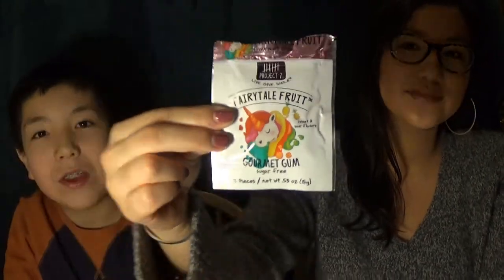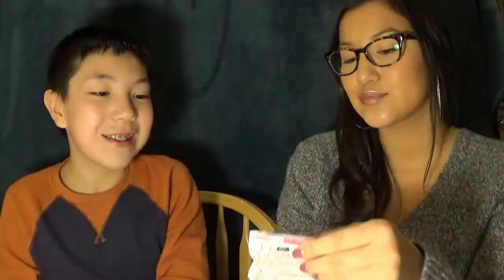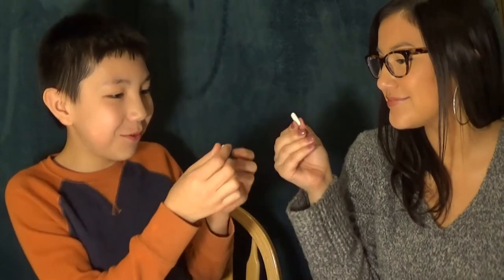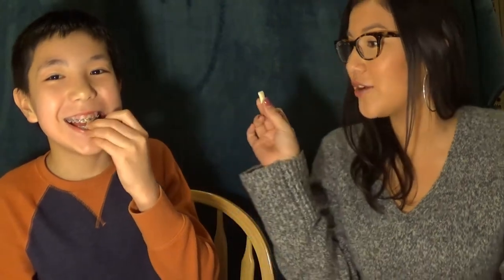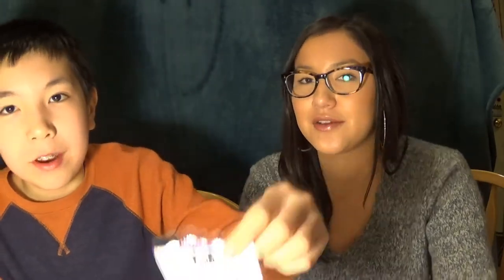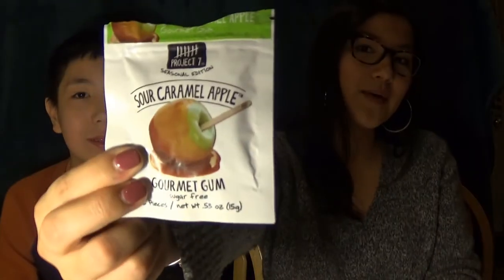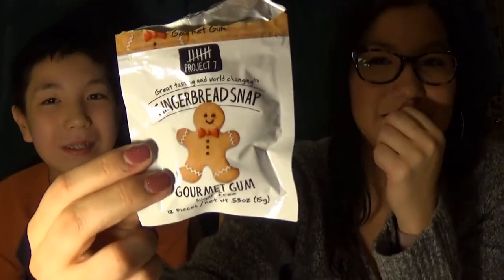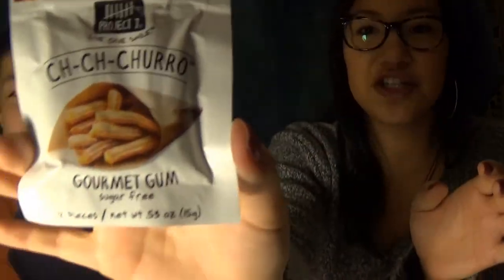Testing Weird Gum Flavors Part 2! | Project 7 taste review!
Hi guys! Thank you so much for your wonderful comments and likes on our previous testing weird gum flavors review! Project 7 gum is a wonderful experience that everyone needs to try! All natural and only 5 calories in each gum! Your money that you use to pay for the gum is used for different charities!

More gum here!